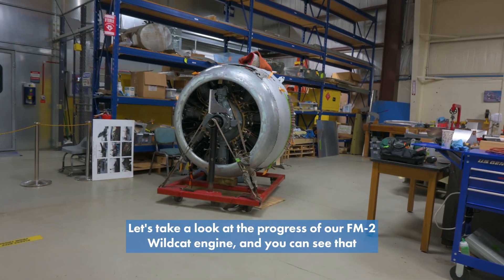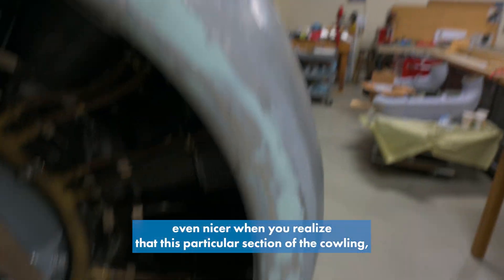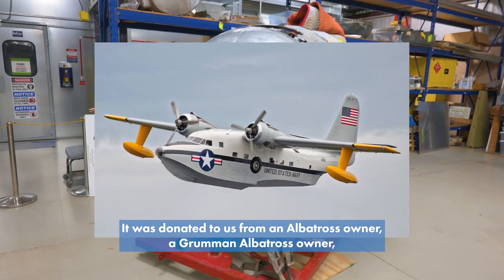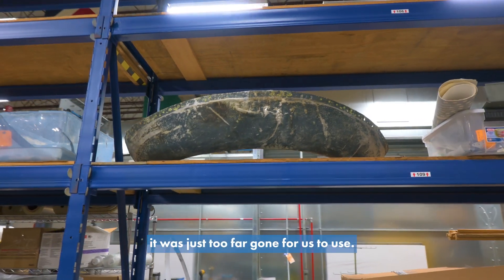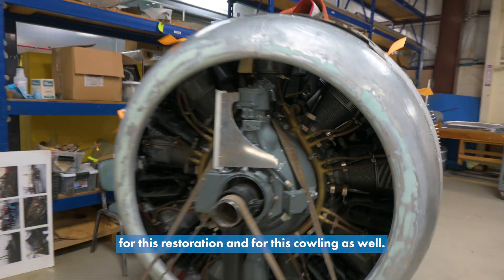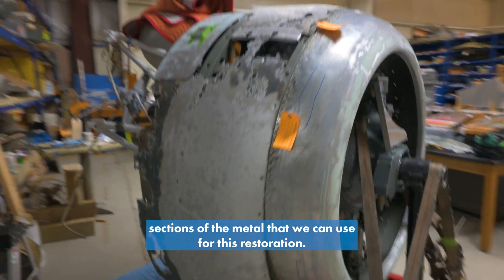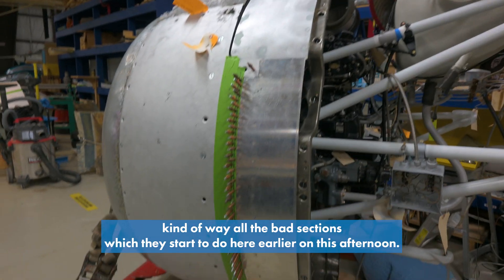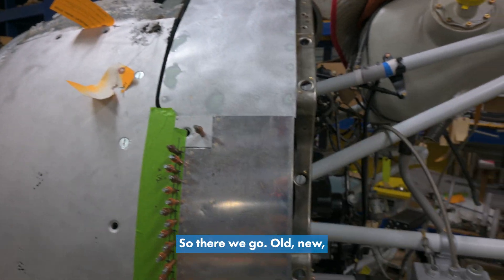Wildcat Restoration: Challenging Cowling